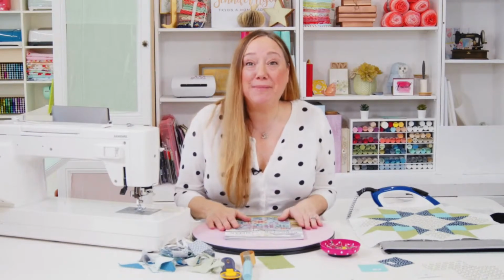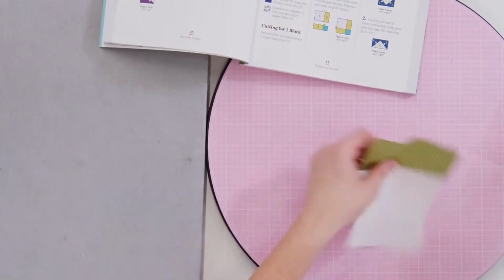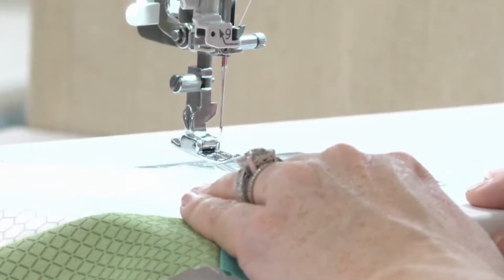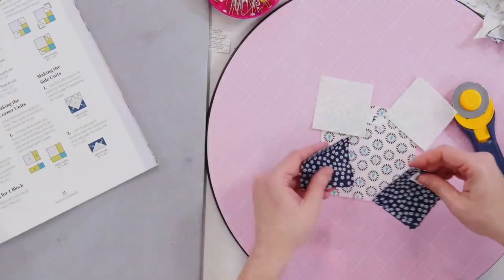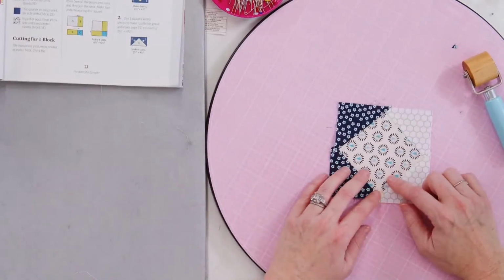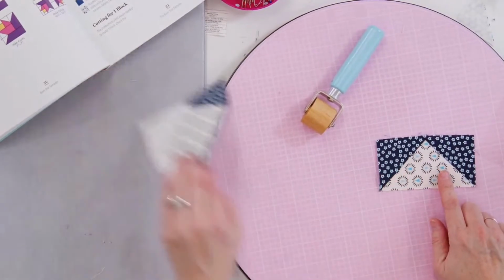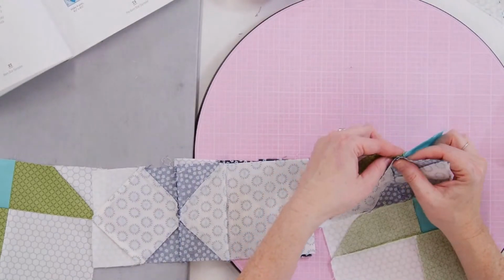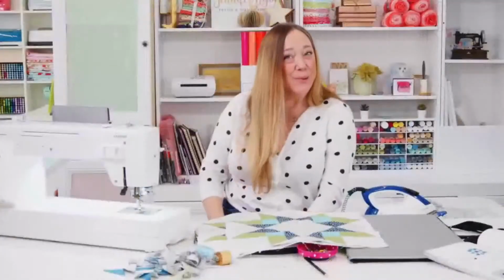2024 BOTM Club: Block 5 - Northern Star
Join Jennifer Tryon as she makes Block 5 in the Barn Star Sampler Quilt!